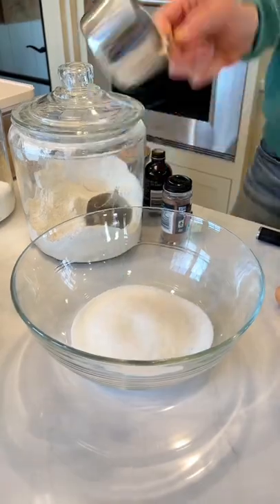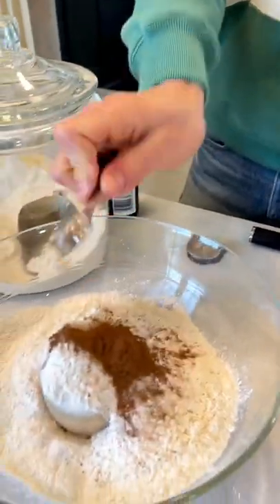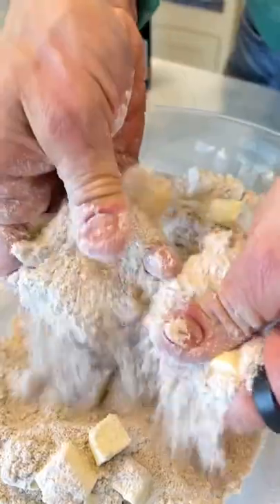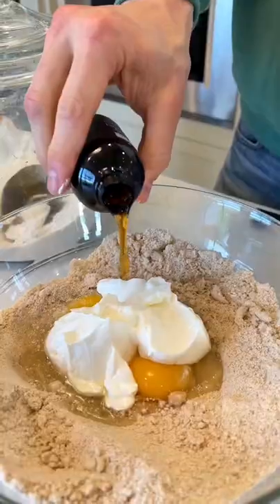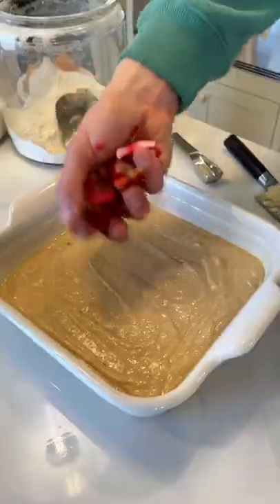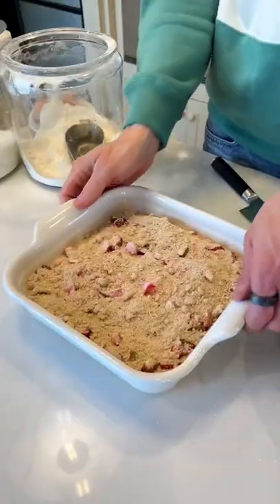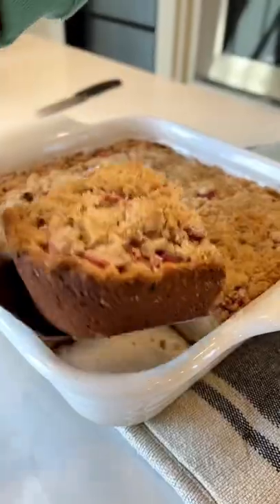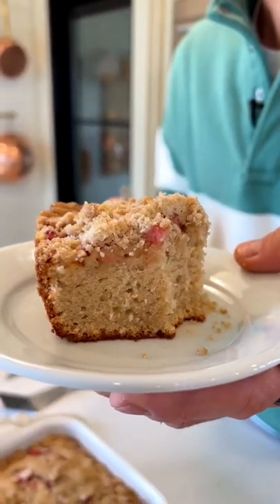Let’s make rhubarb coffee cake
When rhubarb is in season and I have too much on hand, I make my favorite rhubarb coffee cake recipe! Happy spring!

INGREDIENTS

- 3/4 cup white granulated sugar
- 3/4 cup light brown sugar
- 2 cups + 1 tbsp flour, separated
- 2 tsp baking powder
- 1 tsp salt
- 1 1/2 tsp cinnamon
- 3/4 cup butter cold, cut into pieces
- 2 large eggs
- 1 cup sour cream
- 1 tsp vanilla extract
- 1 1/2 cups chopped rhubarb

INSTRUCTIONS

- Preheat oven to 350°F. Grease a 9x9" baking dish and set aside.

- In a large bowl, combine the white sugar, brown sugar, 2 cups flour, baking powder, salt, and cinnamon.

- Add the pieces of cold butter and cut them into the dry ingredients until the mixture resembles wet sand with pieces of butter the size of a pea or smaller. Remove 1 1/4 cups of the mixture and set aside.

- To the remaining crumbled mixture left in the bowl, add the eggs, sour cream, and vanilla. Whisk until combined and pour into prepared baking dish. Add the chopped rhubarb on top, sprinkle with the remaining 1 tbsp flour. Top with reserved streusel.

- Bake in preheated oven until golden and a skewer inserted into the middle of the cake comes out clean, 45-60 minutes. Remove from oven and cool 15 minutes before serving.